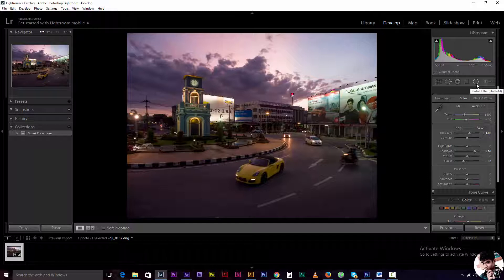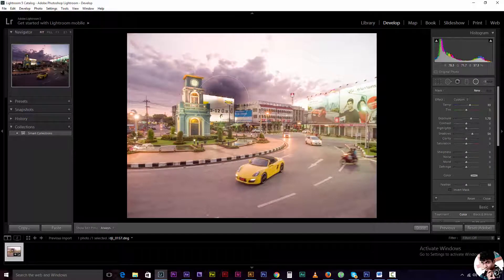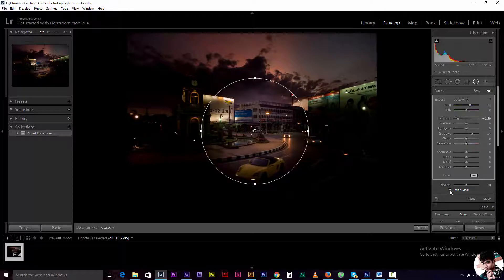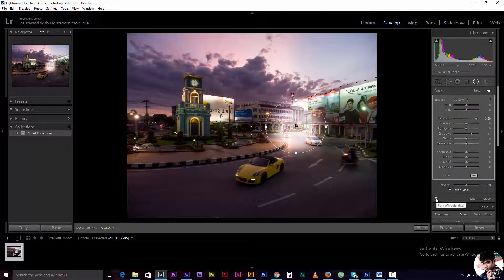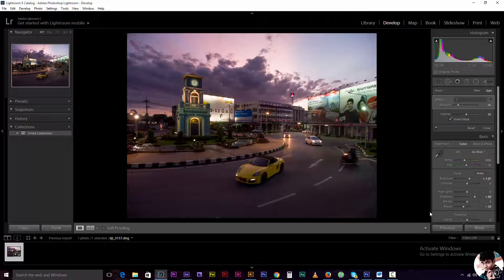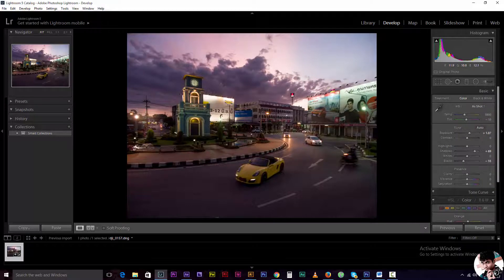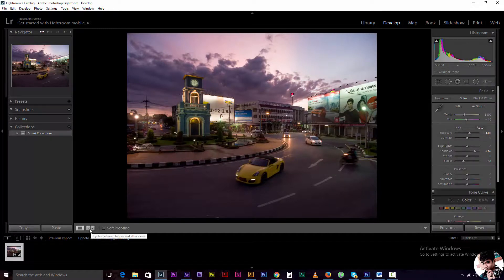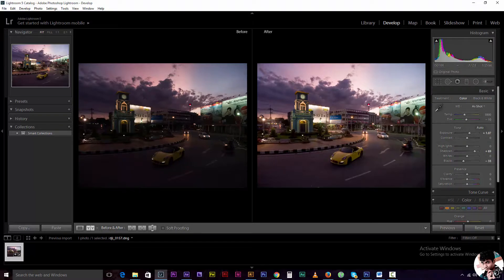Radial Filter - Lightroom Bangla Tutorial Part 8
how to correct specific object in Lightroom. using radial Filter, Photo filter, add a filter in your photograph.

গ্রাফিক্স ডিজাইন এর এ টু জেড বাংলা ভিডিও টিউটোরিয়াল (রকমারি কালেকশন)

ইলাস্ট্রেটর -এর এ টু জেড বাংলা ভিডিও টিউটোরিয়াল (ডিভিডি)